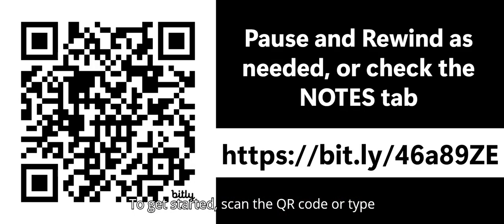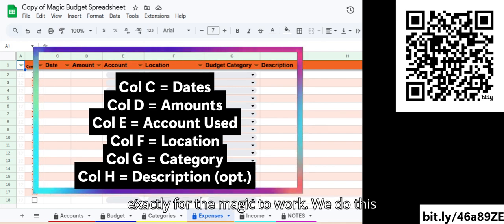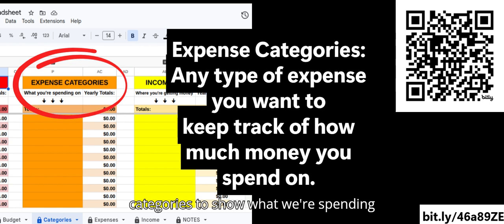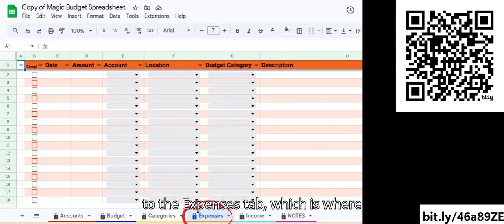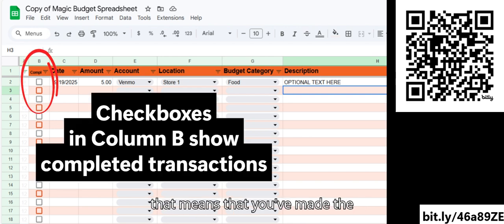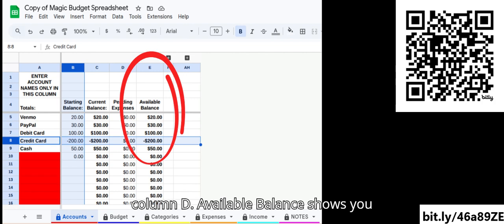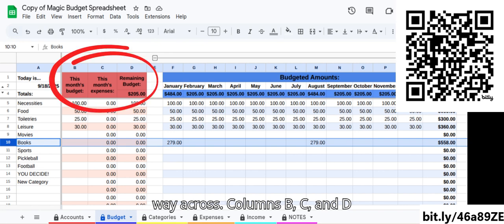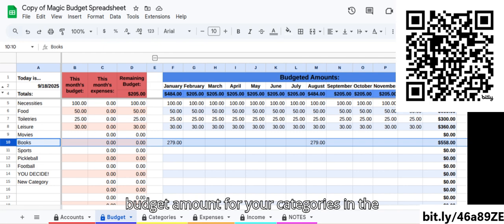Magic Budget Spreadsheet Tutorial - Final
Brief instructions (more detailed instructions in the video and in the "Notes" tab of the spreadsheet itself) –
Enter your information in the proper columns in the Expenses tab for any expenditures, or in the Income Tab for any income you receive. And, when a transaction goes through as complete on your bank account or credit card, mark the appropriate checkbox to change it from “pending” to “completed”.
In the Accounts tab, you can add new spending accounts and check your current and available balances. When you set up any charge accounts with a starting balance, use a negative number.
If you need to add to any of your categories, use the Categories tab.
And finally, set up the budget amounts for your categories in the Budget Tab.